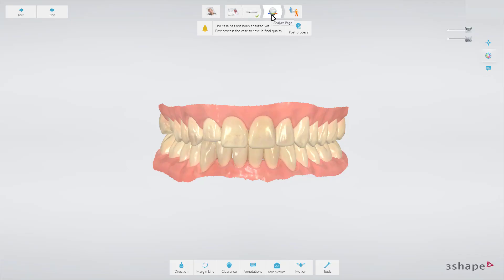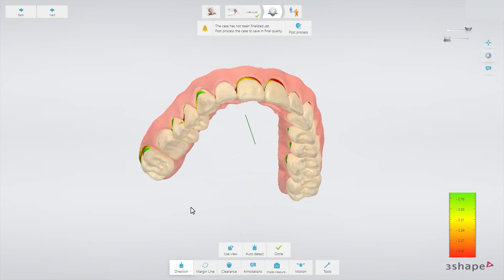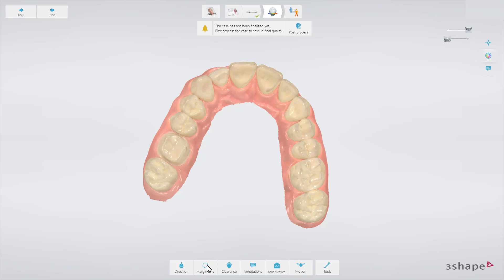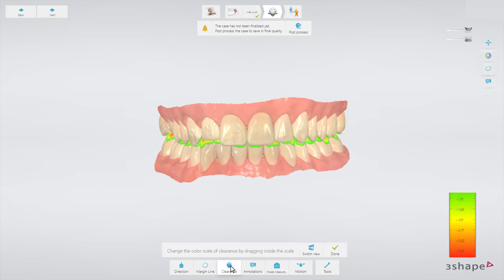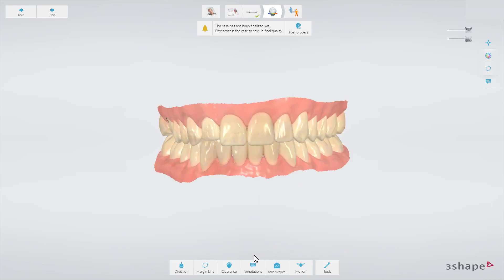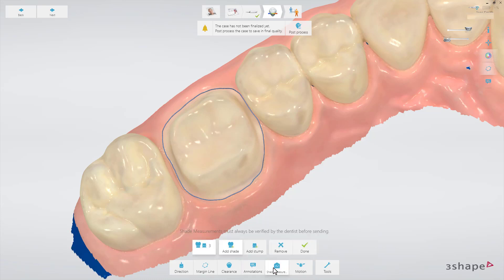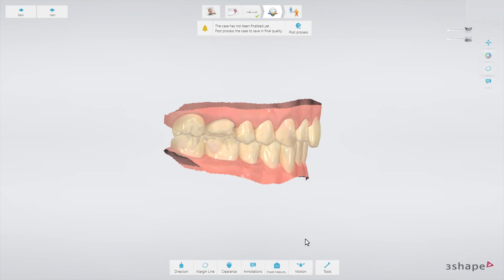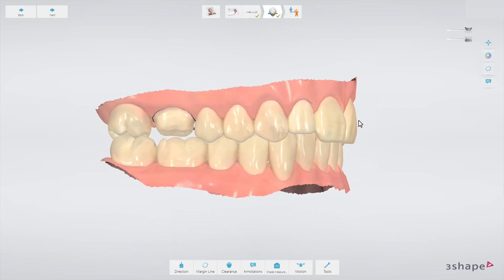3Shape TRIOS - Analyze page tools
In this video, you will learn how to use the tools and functions on the Analyze page of the Dental Desktop TRIOS® application. It explains the possibility of checking the quality of your scan and analyzing occlusal conditions.